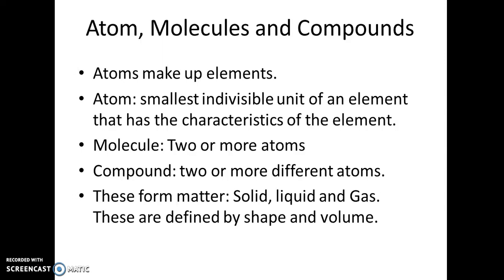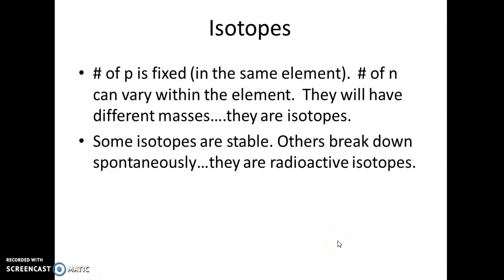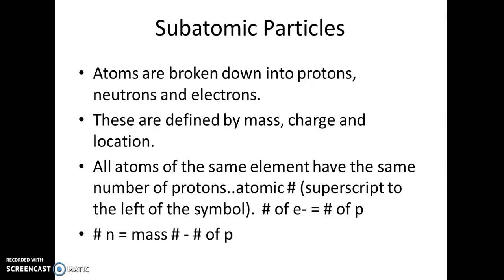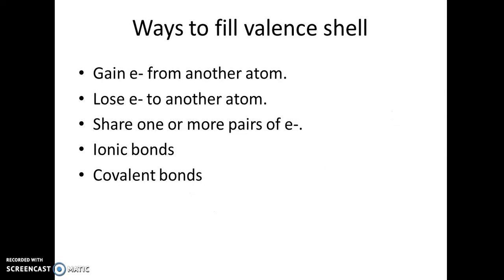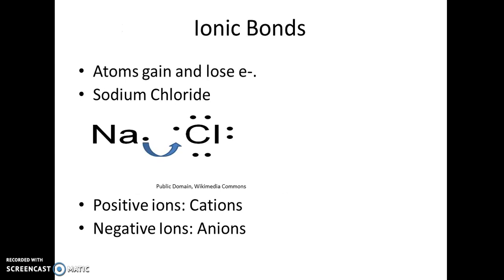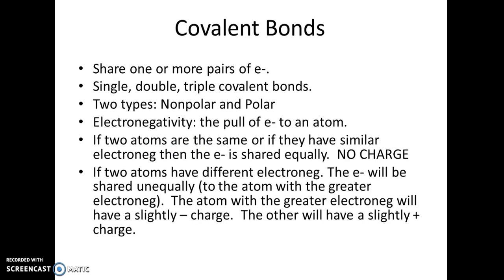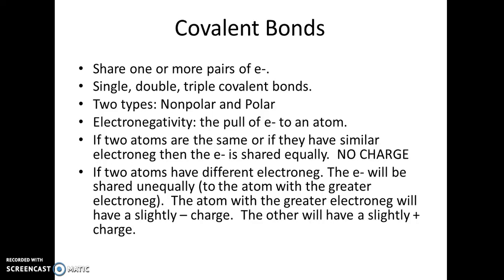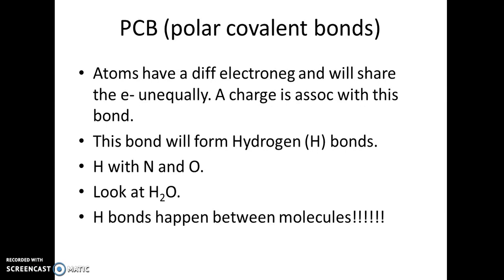AP Chem 2 Atoms to Bonds